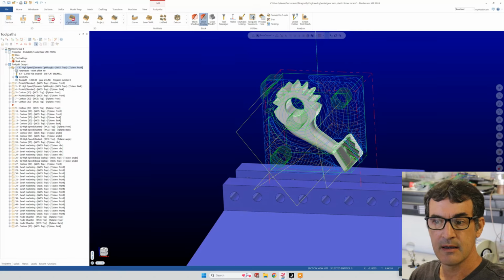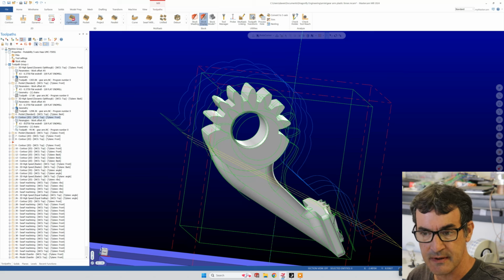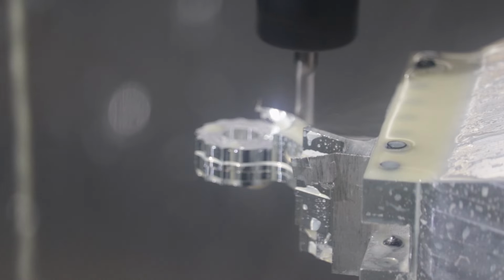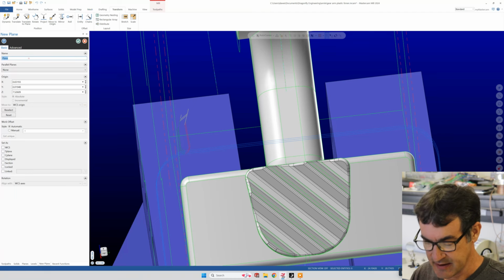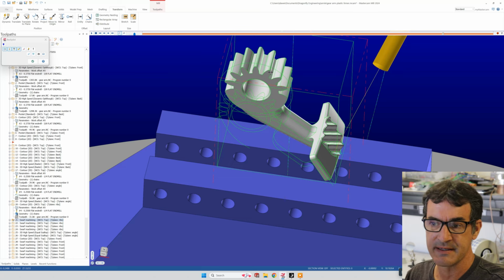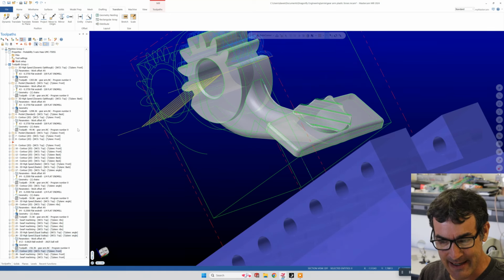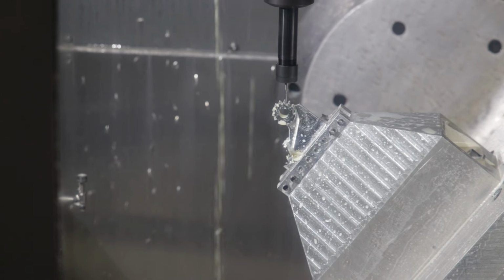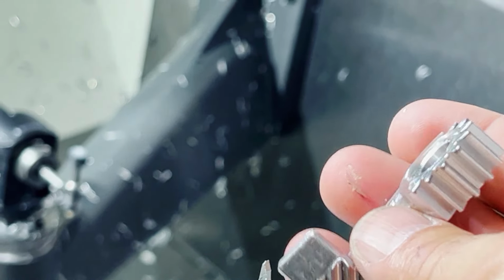5 Axis machined part using Mastercam 2024 and a Haas UMC mill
Hi Folks, this is part 2 of the gear arm that was machined on the Haas UMC 750 5 Axis CNC mill using Mastercam 2024 CAM software.